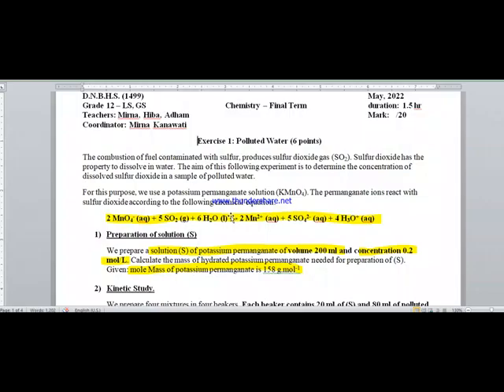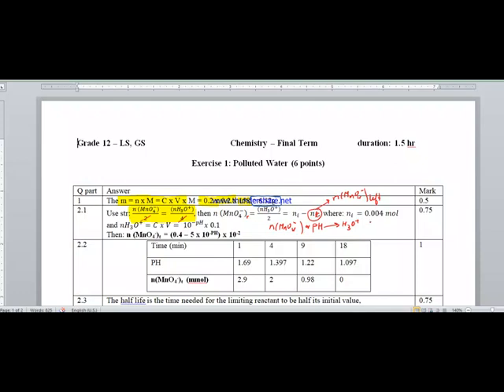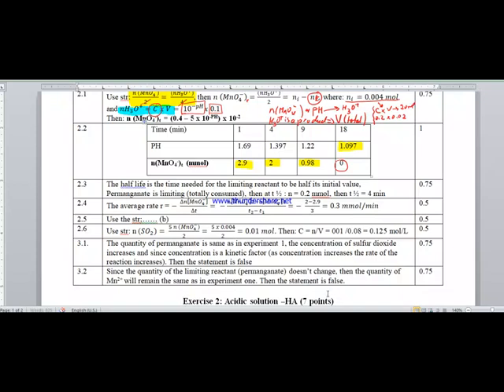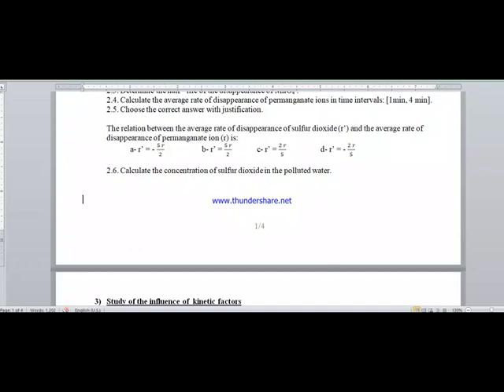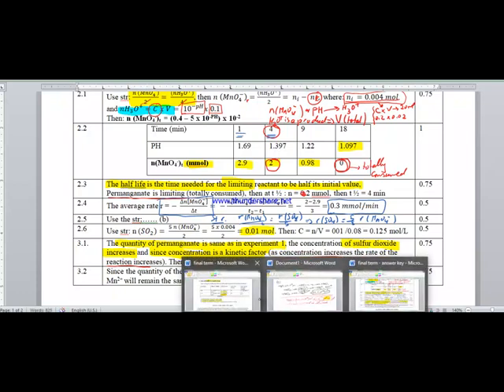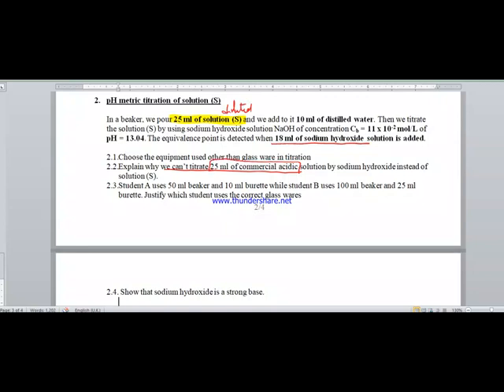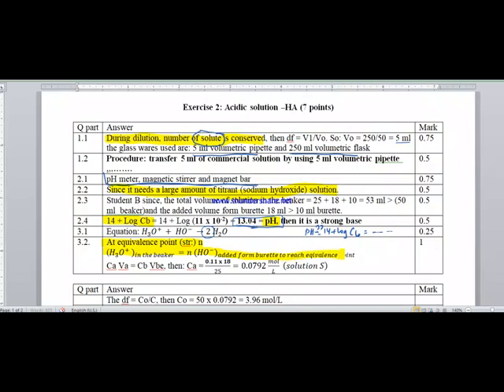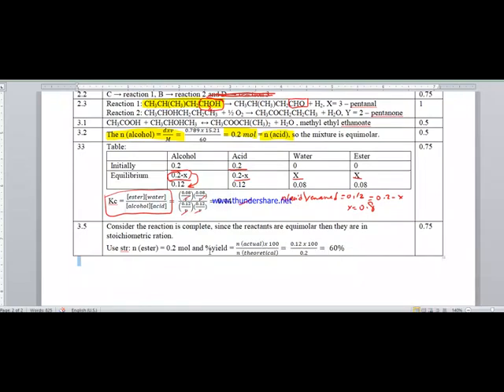Chemistry - Final term exam - grade 12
the correction of final term exam - chemistry - grade 12.
the exam consists of three exercises:
exercise one: kinetic study of a chemical reaction.
exercise two: titration of strong acid
exercise  three: esterification reaction